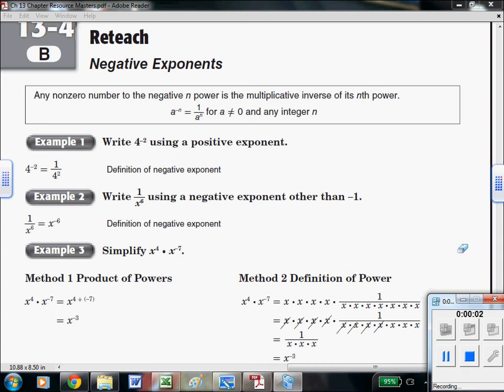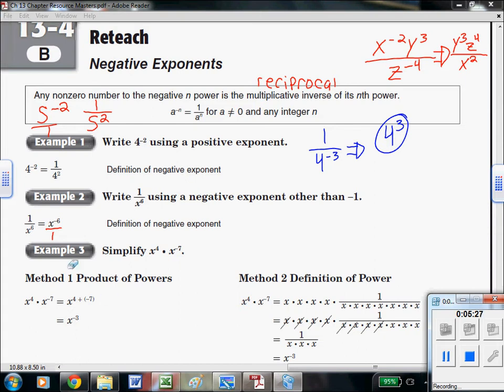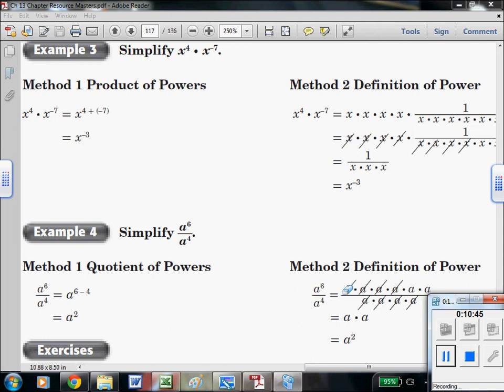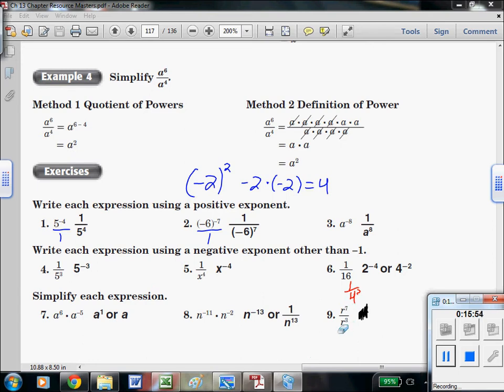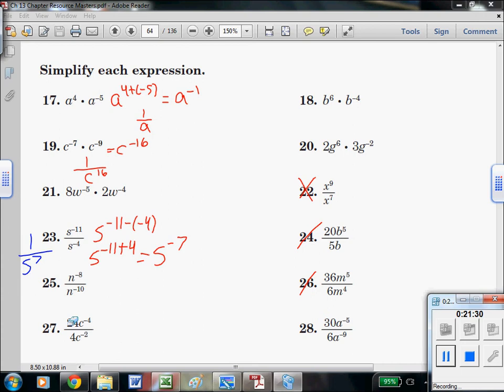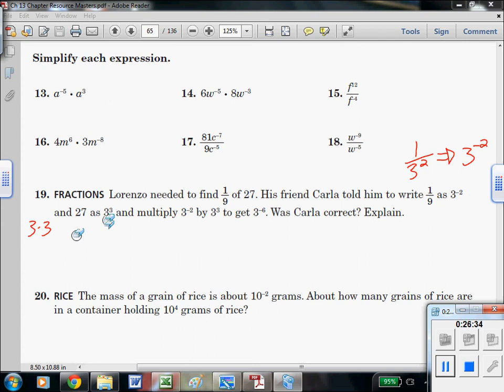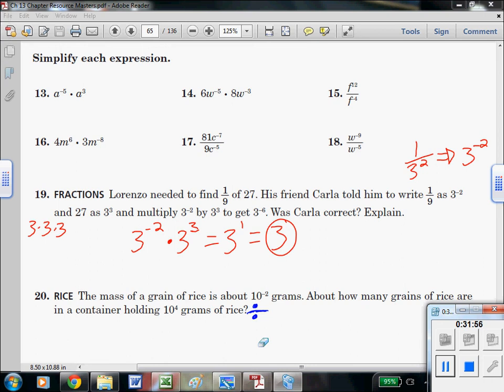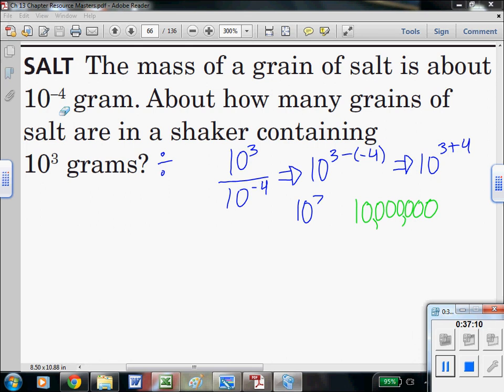13-4 B Negative Exponents 7th & 8th Gr Math Algebra 1